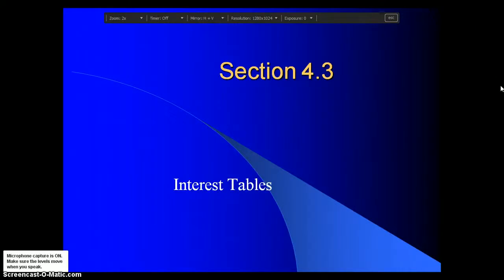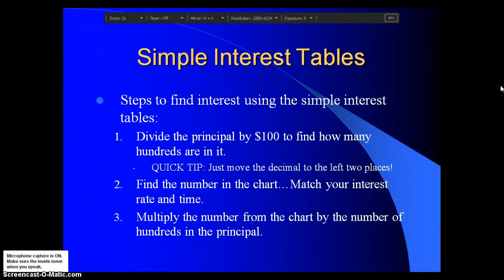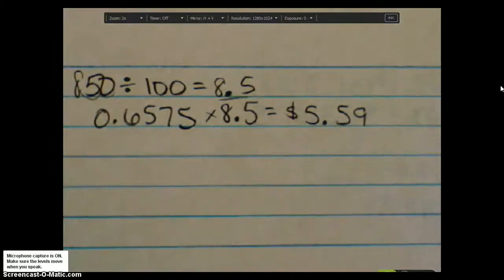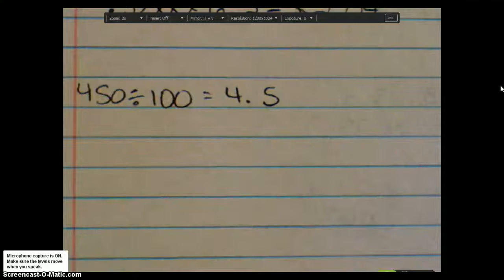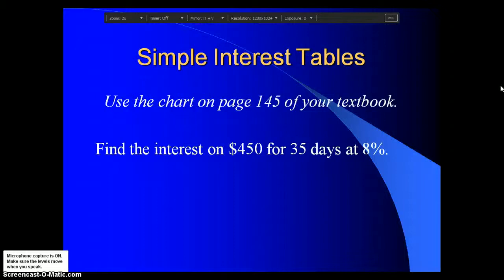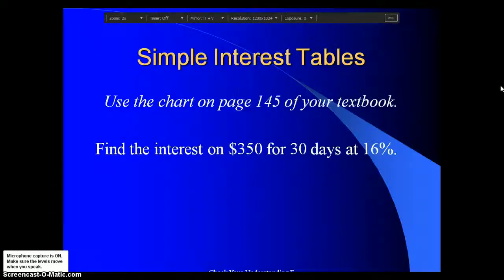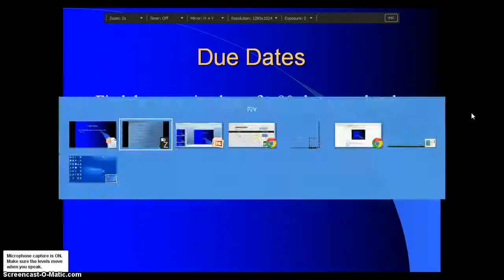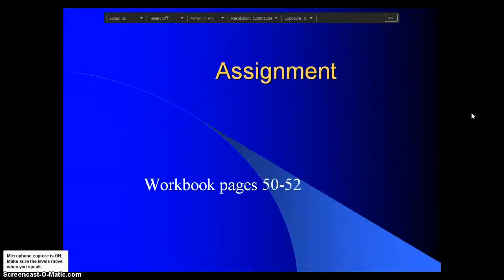Business Math 4.3